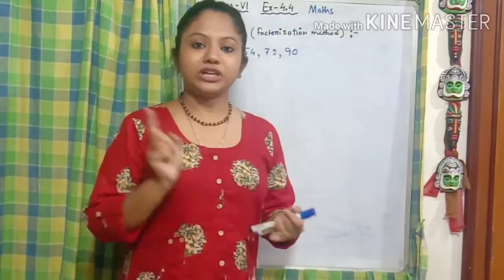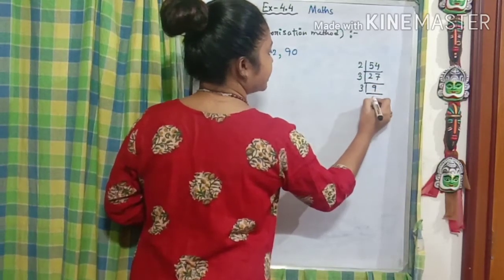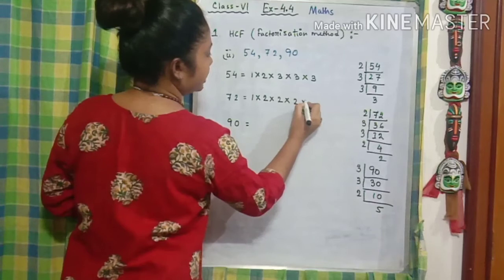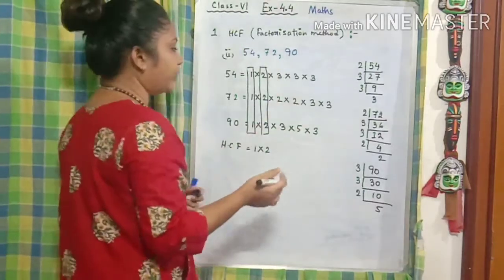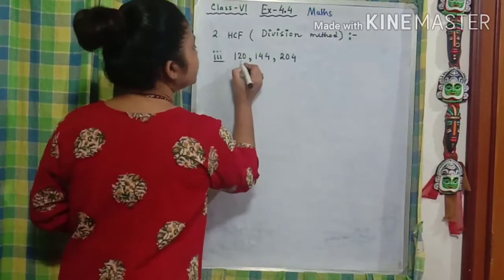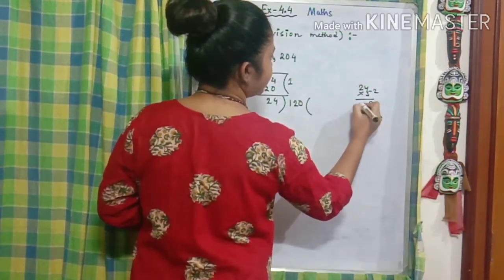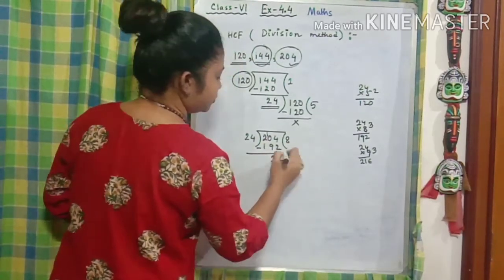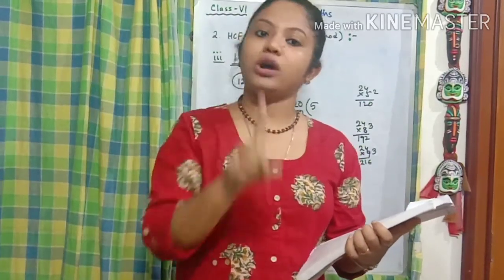STD-6, MATH_(CH-4)_PLAYING-WITH-NUMBERS_(PART-18)